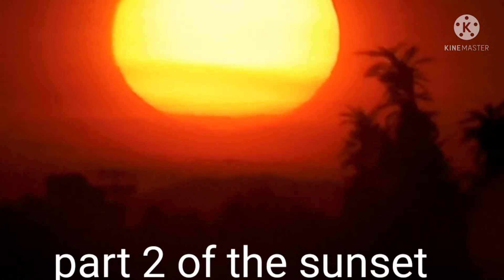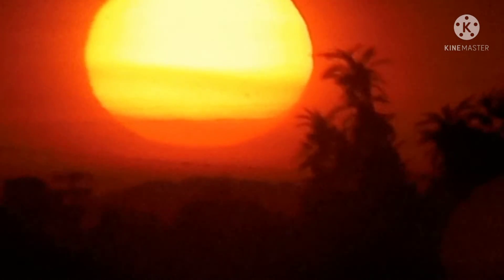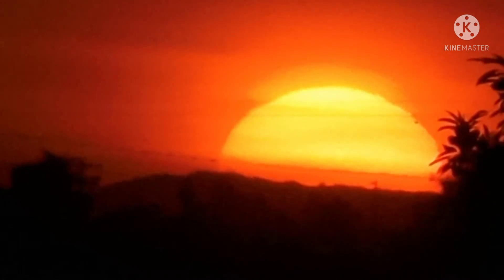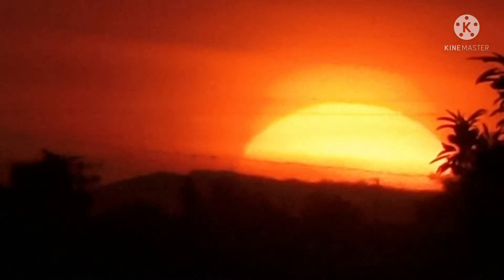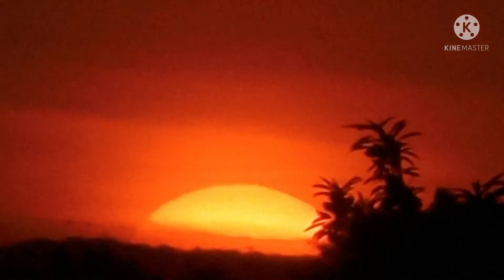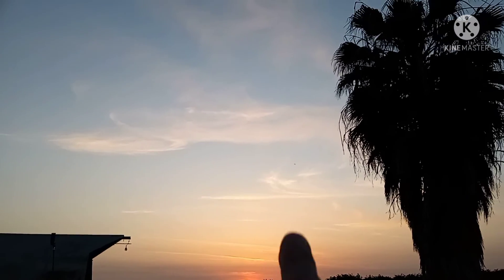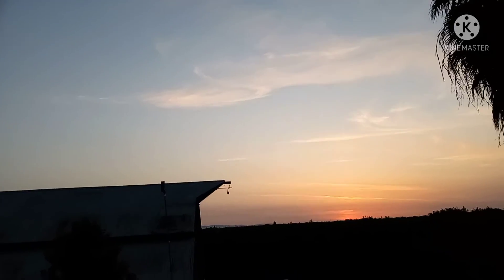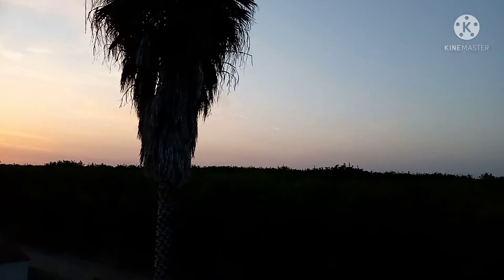4/24/22 Sunset part 2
Taken on 4/24/22 @ 7:40 pm. Observing part 2 of the sunset.